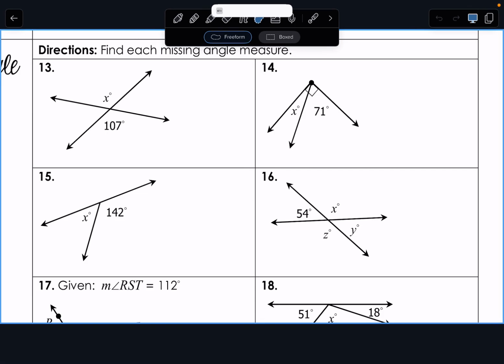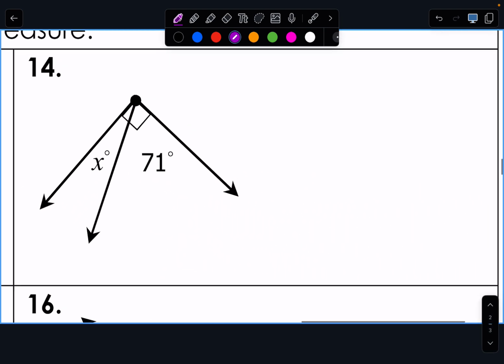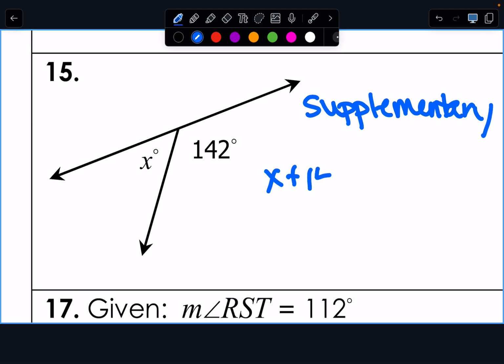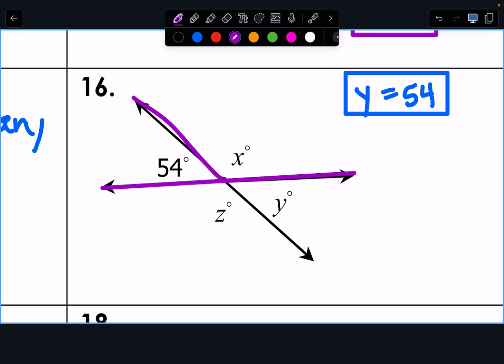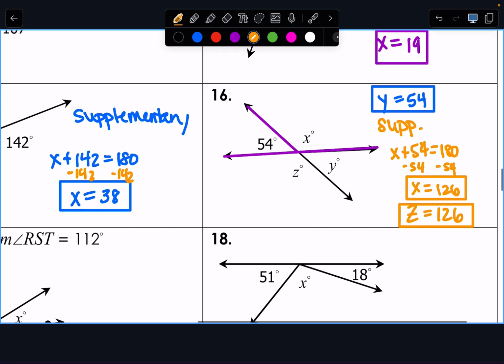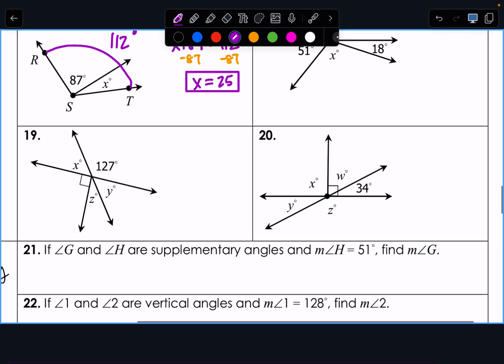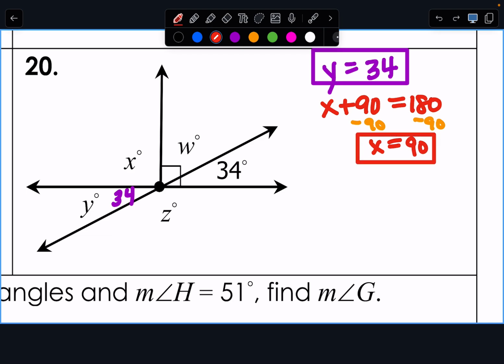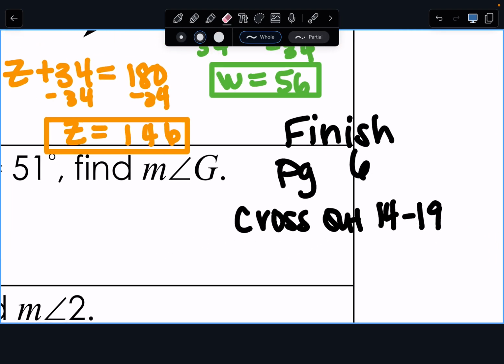Types of angles day 2 math 8 1/13/25